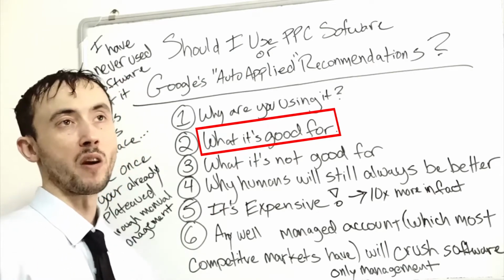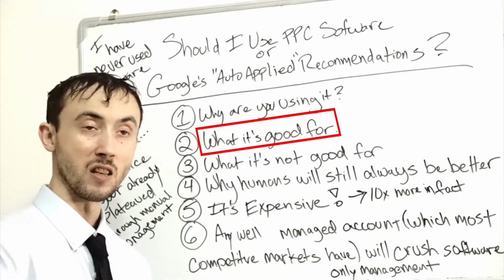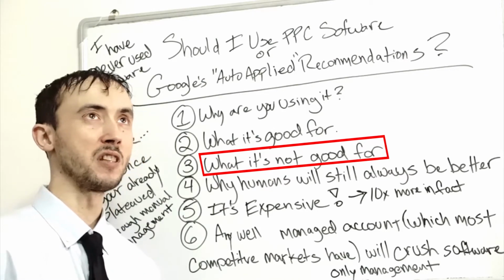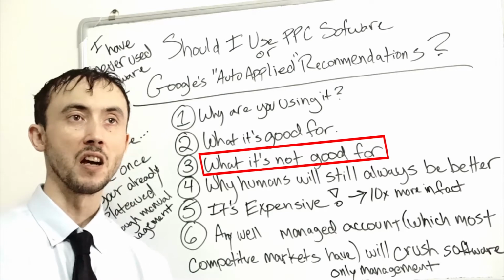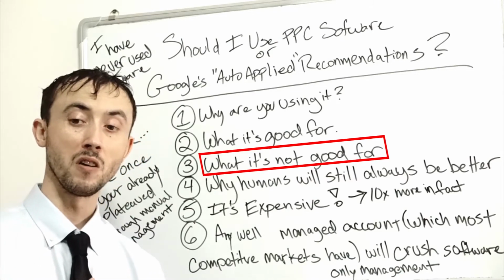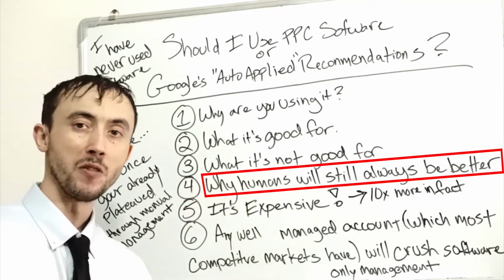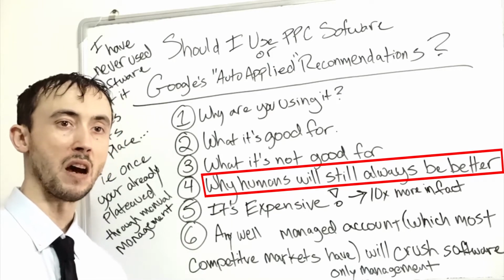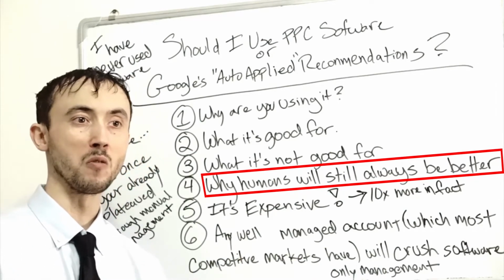Should I Use PPC Software or Google's Auto Applied Recommendations?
Is PPC software really all it is cracked up to be?  I answer that question for you in this video and the answer is probably NOT what you expect ie. doesn't work NEARLY as good as what you expect for most people.

Timestamps:
0:00 Intro
2:08 Why PPC Software
3:30 What Is PPC Software Good For
6:46 What Is PPC Software Bad For
8:36 PPC Software vs. Humans
14:46 Conclusion